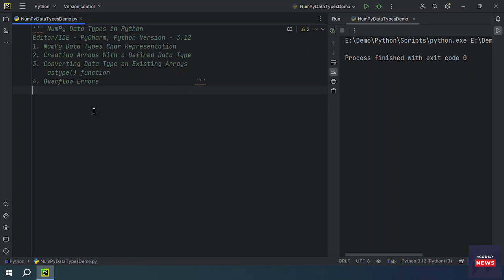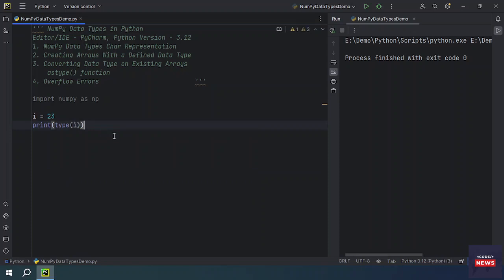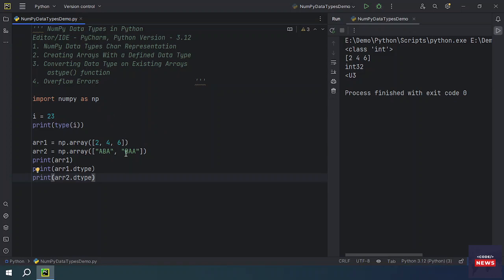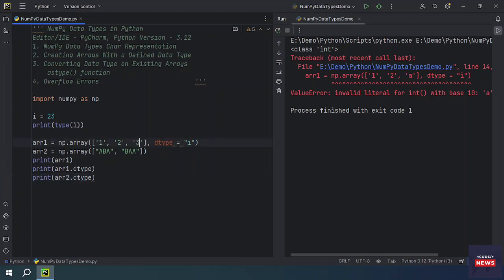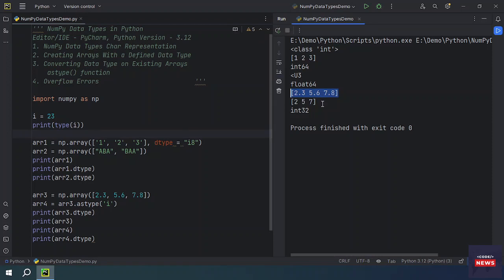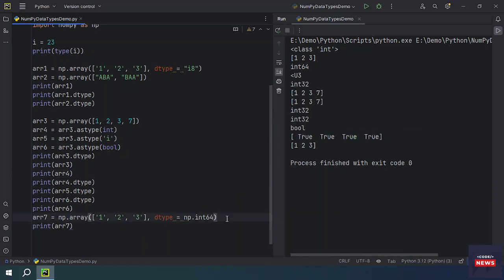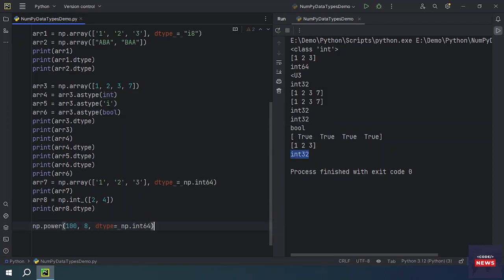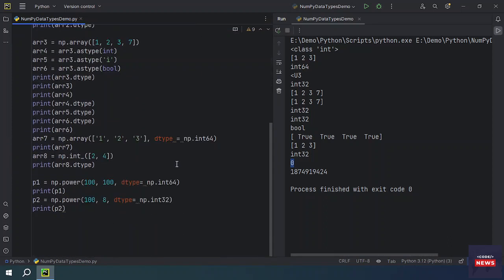NumPy Data Types | astype function in NumPy | NumPy Datatypes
NumPy numerical types are instances of dtype (data-type) objects, each having unique characteristics. Once you have imported NumPy using import numpy as np the dtypes are available as np.bool_, np.float32, etc.

NumPy
Python